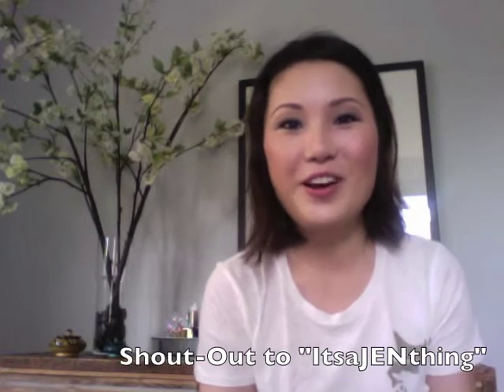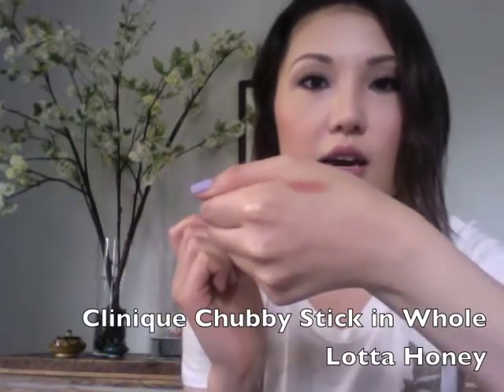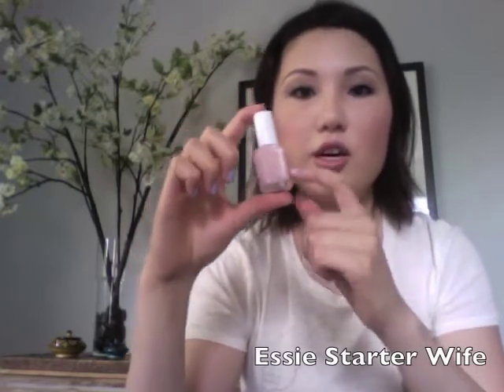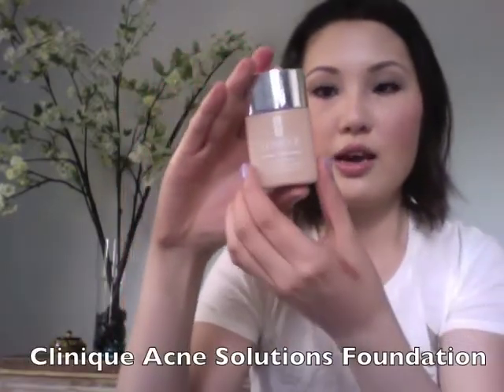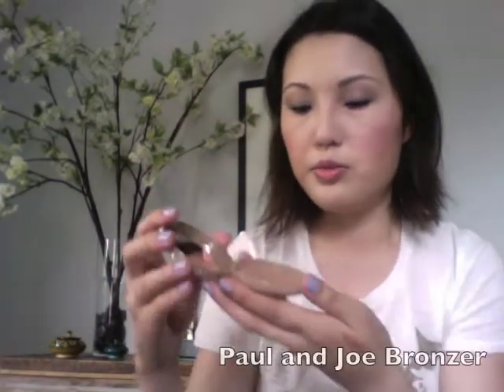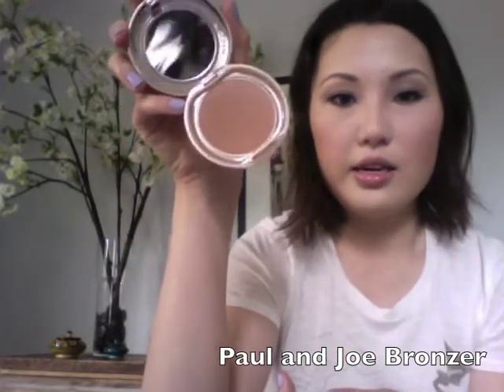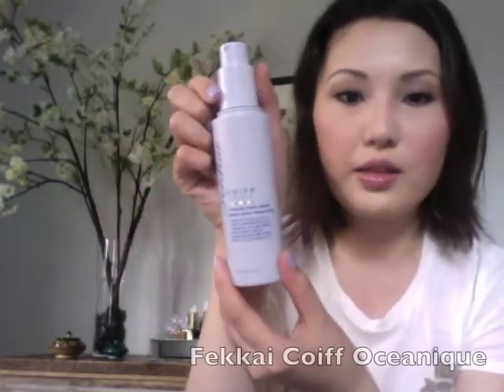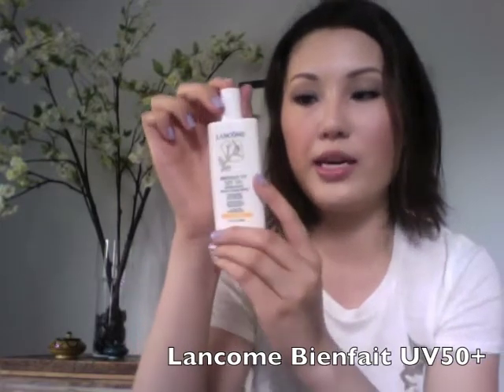TAG: Summer Besties 2011!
Thanks, itsaJENthing, for tagging me!

I recorded this on my webcam, so hope the picture quality is not too bad!

Here are my favorite summer items in the following categories:
1. Lip Product--Clinique Chubby Stick and Labello Rose lip balm;
2. Blush--Clarins Instant Blush;
3. Nail Polish--Essie Starter Wife;
4. Liquid face product--Clinique Acne Solutions foundation;
5. Powder face product--Paul and Joe bronzer;
6. Hair Product--Fekkai Coiff Oceanique;
7. Eye Product--Make Up For Ever Aqua Eyes in #2;
8. Self Tanner (for me, sunblock)--Lancome Bienfait SPF50+;
9. Fashion Accessory--Armani Exchange cotton scarf;
10.Clothing Piece--J.Crew Japan Relief t-shirt.

I am tagging:

Bay2LAMUAs
deeptima
NashvilleBeauty
Scarletfire28
LynIsObsessedMakeup